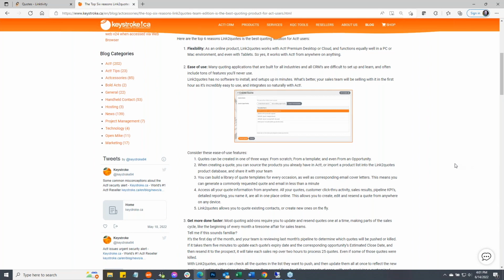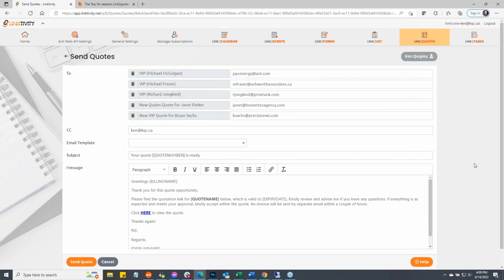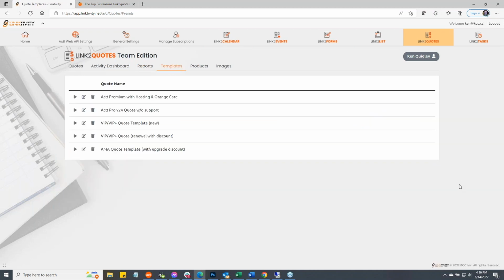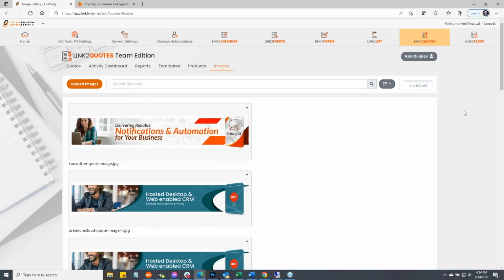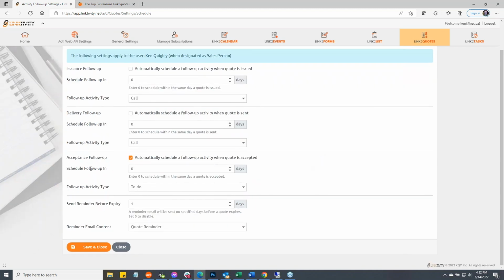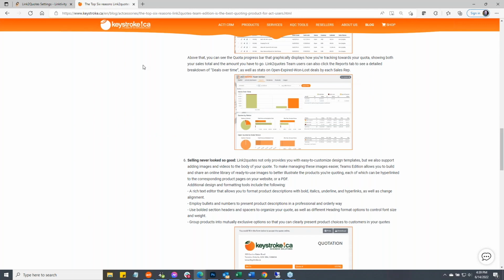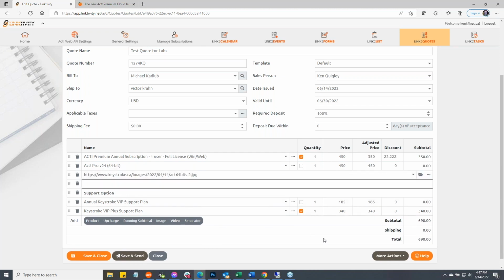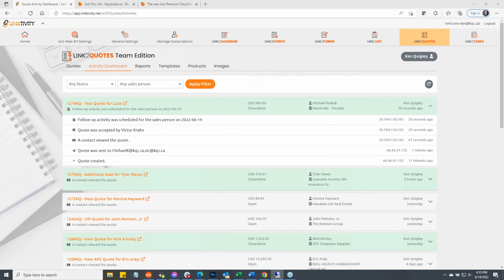Link2quotes Team Edition - Reseller Webinar Act! CRM